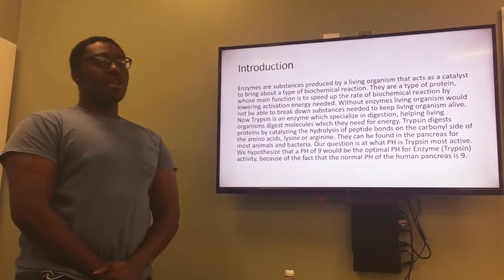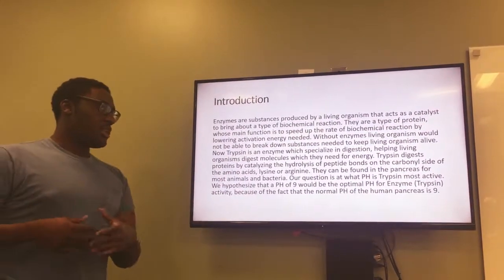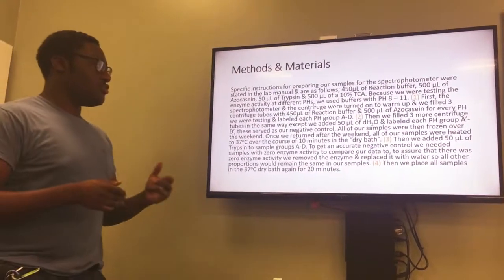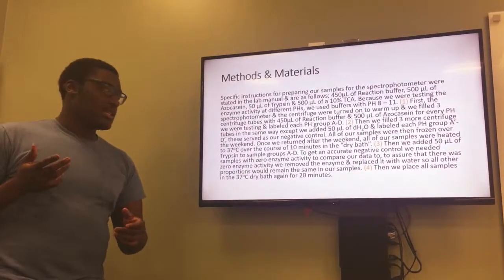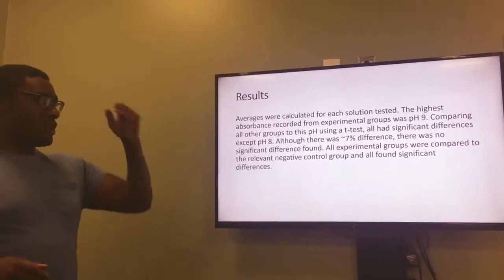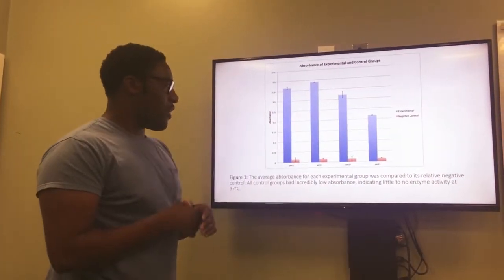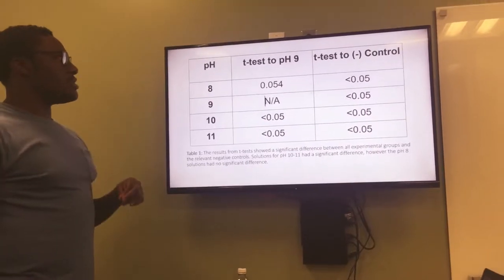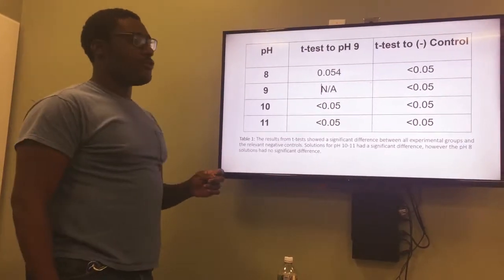TJ BIO 2 Medium